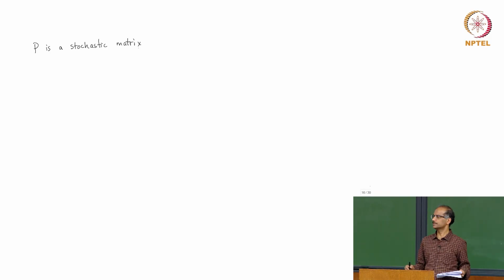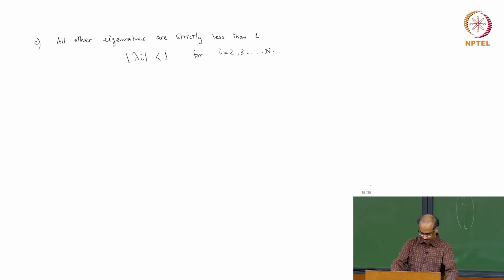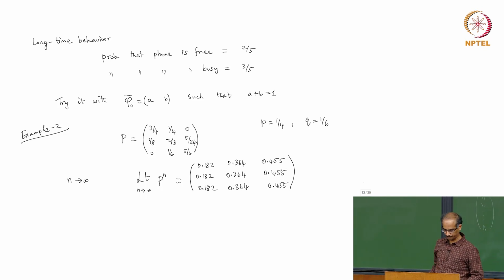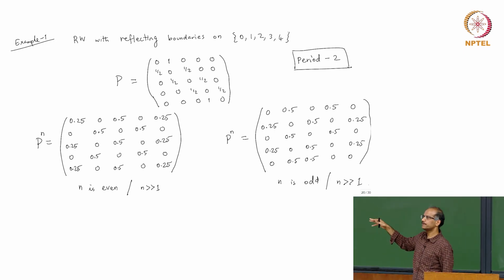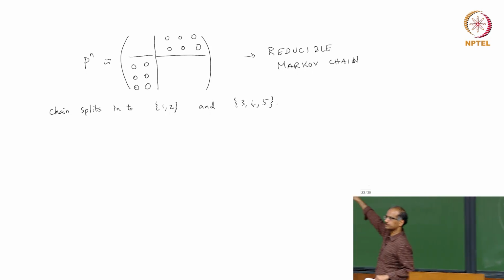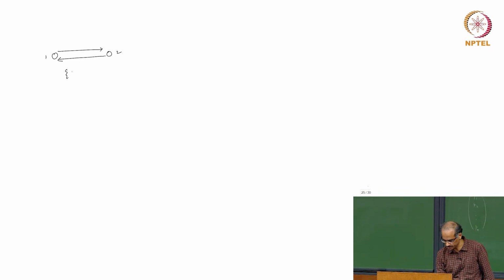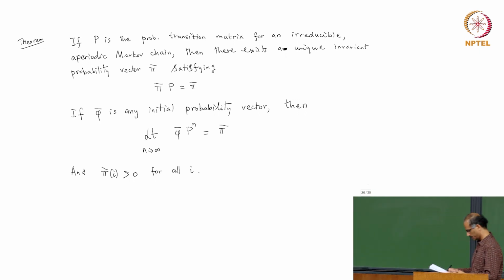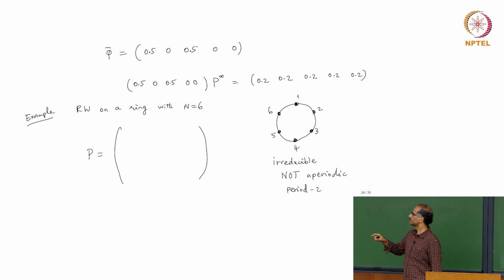Dynamics on Networks - Session 03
Prof. M.S. Santhanam
IISER Pune